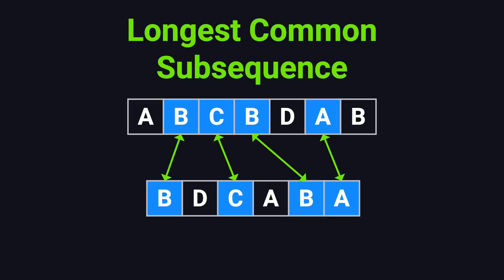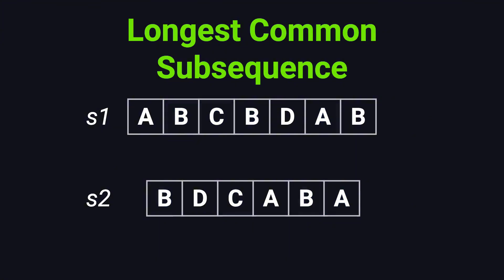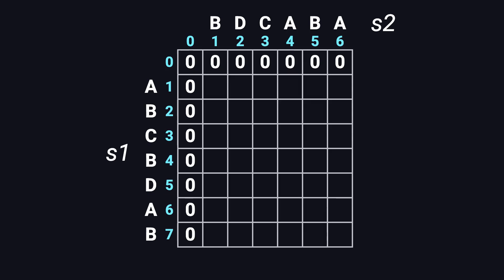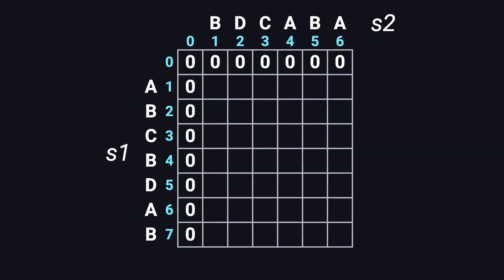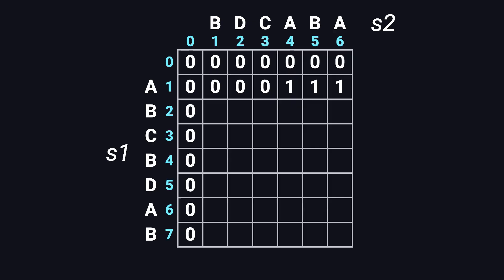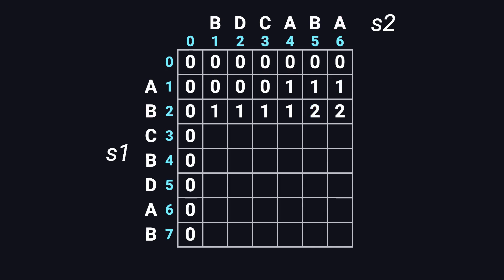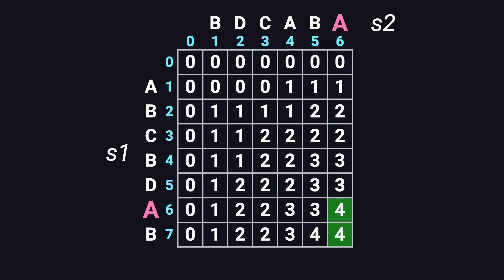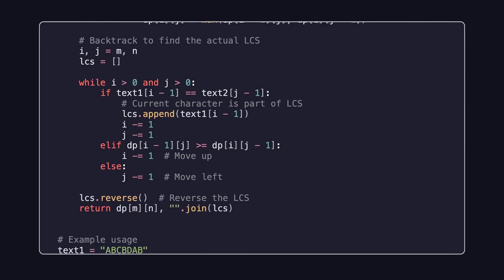Longest Common Subsequence Visually Explained | Dynamic Programming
In this video, we break down a classic algorithm problem — the Longest Common Subsequence (LCS). Using a step-by-step example, you’ll learn what a common subsequence is, how to build a DP table using dynamic programming, and how to fill it in correctly. We’ll also walk through how to backtrack the table to recover the actual LCS.

The video includes a full Python implementation to help you fully understand and master this popular interview question. Perfect for anyone preparing for coding interviews or looking to sharpen their algorithm skills!